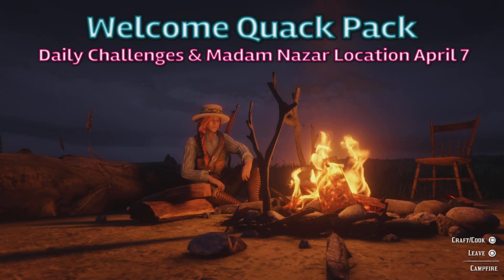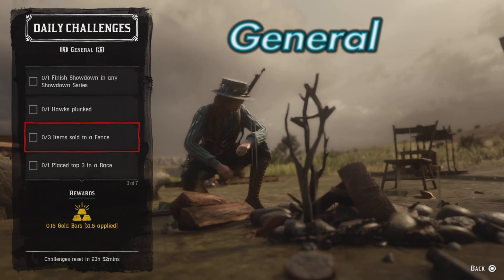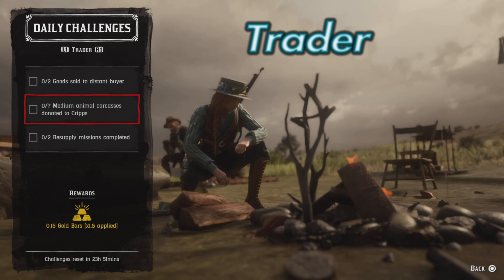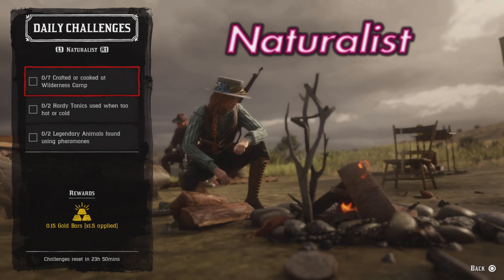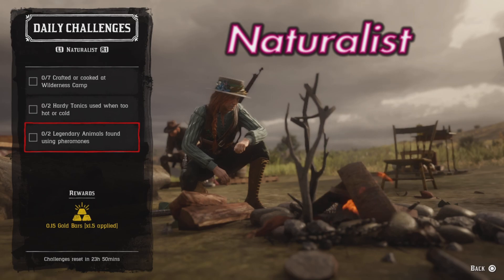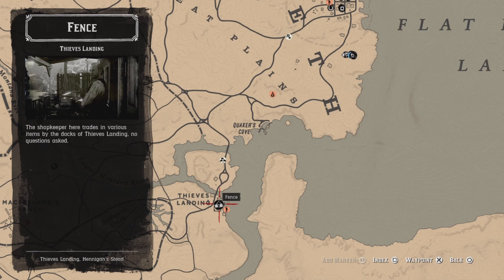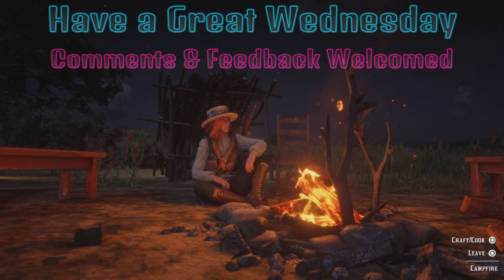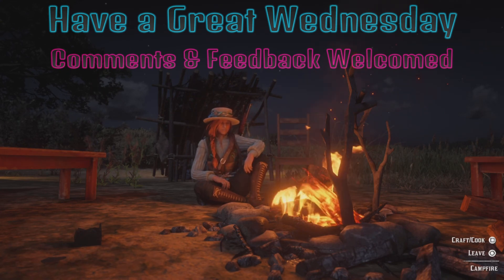RDR2 Online | Daily Challenges & Madam Nazar Location April 5 | Dirty Ducky Tips & Locations